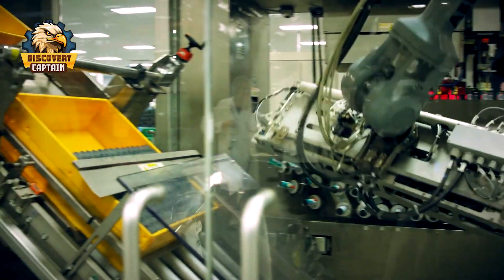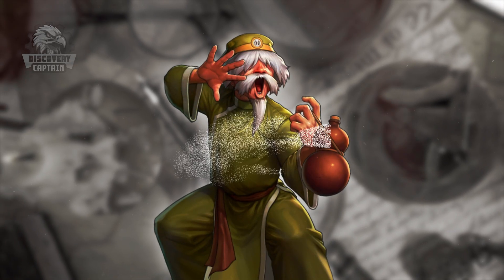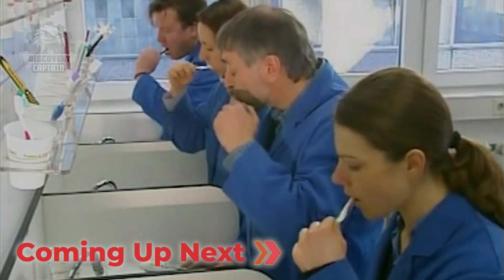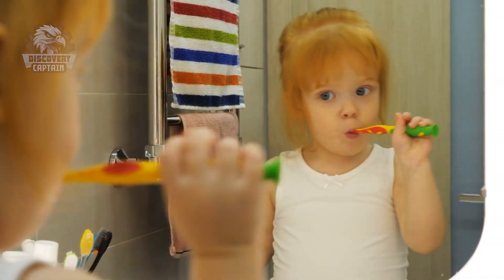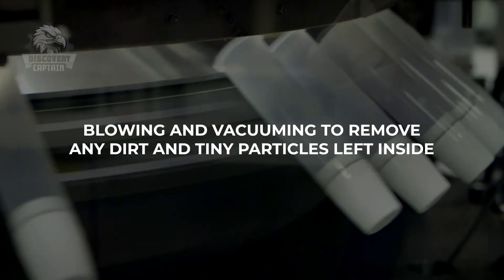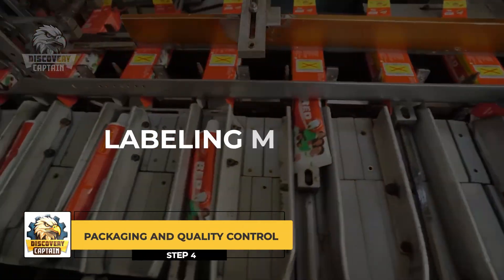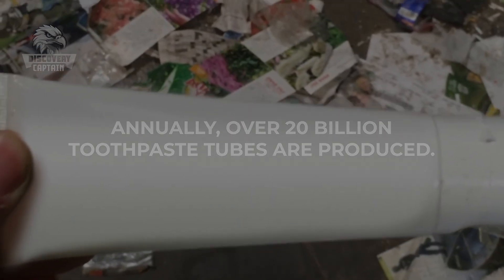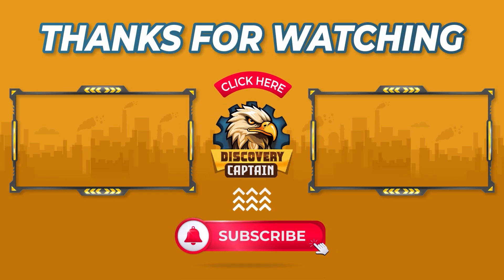How COLGATE TOOTHPASTE is MADE 🦷 Inside COLGATE Factory | Captain Discovery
Ever wondered how Colgate toothpaste is made? Join Captain Discovery as we take you inside the Colgate factory to show you the fascinating process! Watch now to see how your favorite toothpaste is created.

🎯 Key Moments
00:00 INTRO
01:12 History of Colgate Tooth Paste
02:23 Production Process
03:18 Preparing Raw Materials
05:15 Mixing
06:07 Filling and Sealing
07:58 Packaging and Quality Control
09:18 Environmental Protection Issues
10:15 CONCLUSION